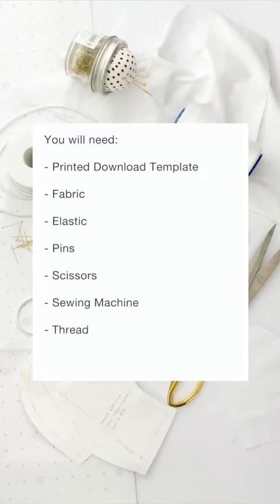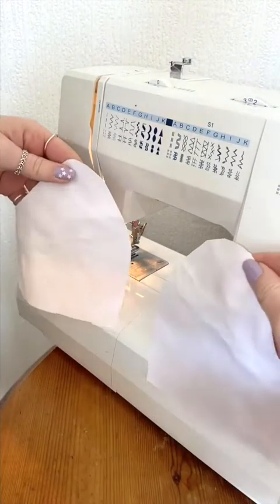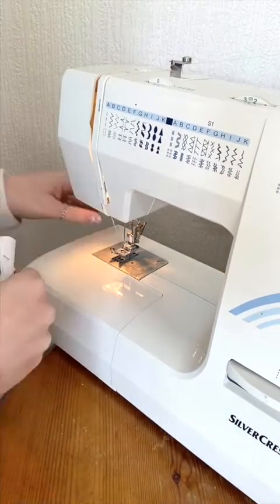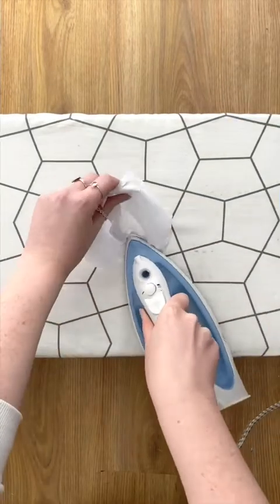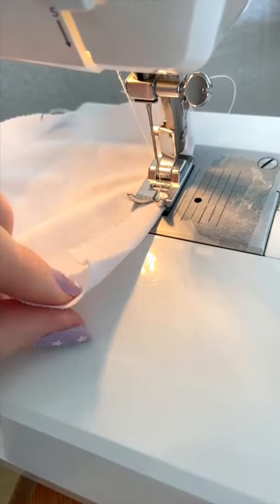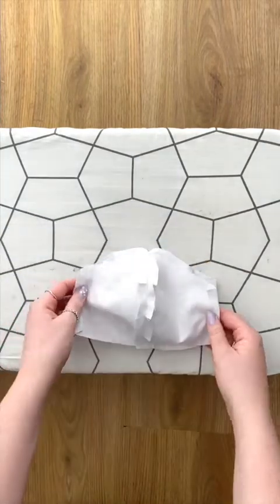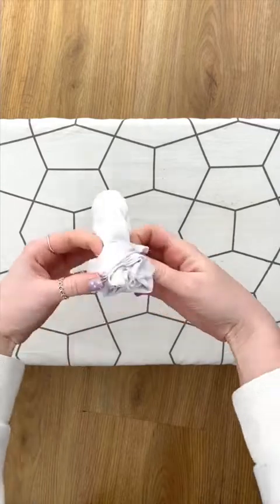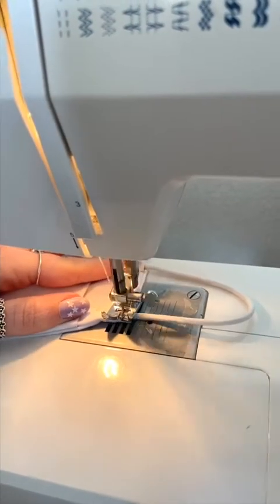DIY Face Mask Anti Viral Video Tutorial with a Free Downloadable Template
We have a created a DIY anti viral face mask tutorial and template for you to help our friends, family and community.  There is a free downloadable template and guide on our website, with a step by step video tutorial.  Stay safe, lots of love from Nikita and our studio x

DIY Face Mask Instructions:
1. Cut two pairs of the main mask pattern pieces and 1 pair of the filter mask pattern pieces out of your chosen fabric.

2. Sew the centre fronts of all three pairs. If you are using patterned fabrics put your patterns sides facing towards each other.

3. Cut into your curves without cutting into your stitch line. This will help your curve to bend better. Then press this open.

4. Next fold and press 1cm on the side edges of all your pieces.

5. On your filter piece, this is the smallest one, you need to topstitch the fold. Sew half a centimetre away from the edge you don't need to do this on the other pieces.

6. Now layer your pieces together. Place one of the main, larger, pieces facing up. Then layer your smaller filter piece on top also facing up. Next place the other main piece facing down, making sure the centre fronts are all lining up. Pin this and sew across the top and bottom.

7. Turn your mask inside out. This will hide all your raw edges.

8. Hold you mask up to your face and check how long you need your loops to be. Make sure you leave at least 1cm on each end that can be sewn inside the mask. Then stitch into place.

9. Give your mask a quick press to finish and add a filter if desired.